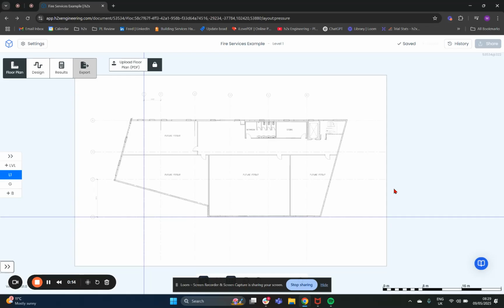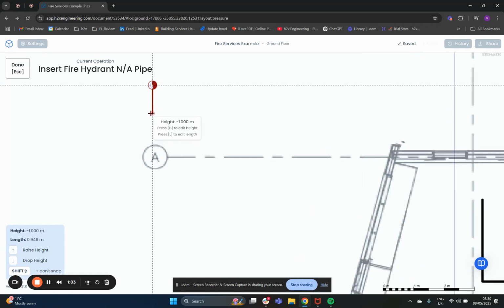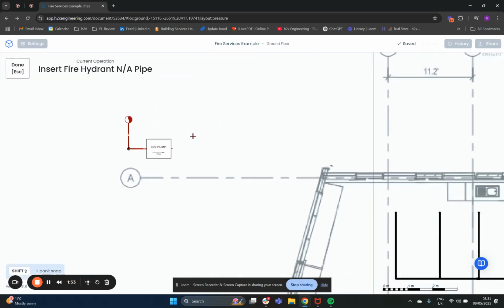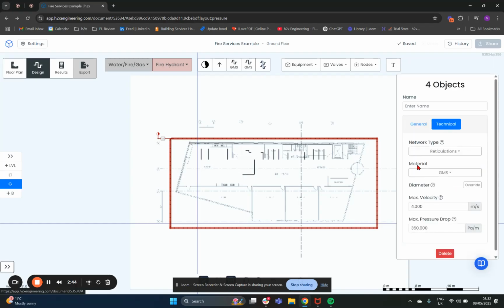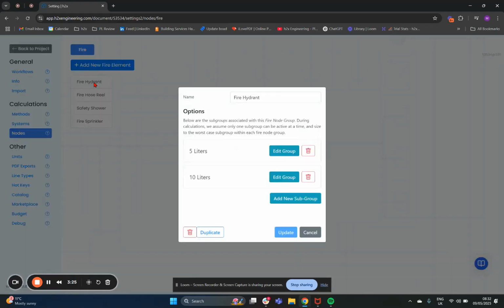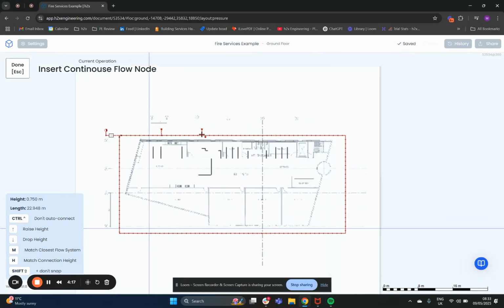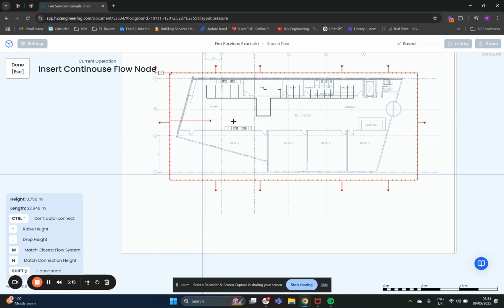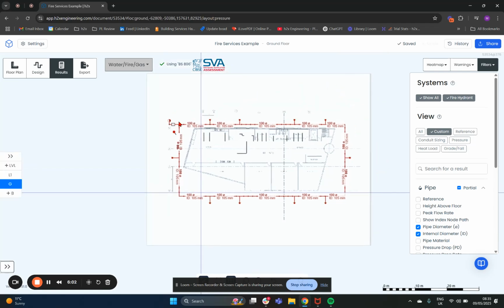How to Set Up and Design Fire Services Systems in h2x